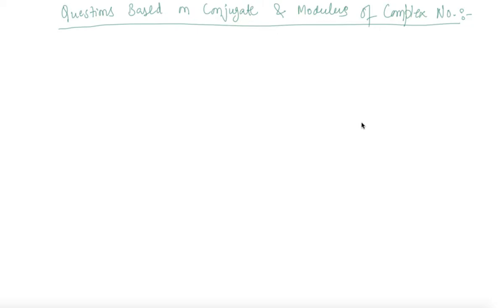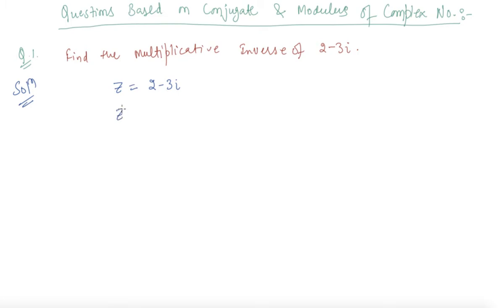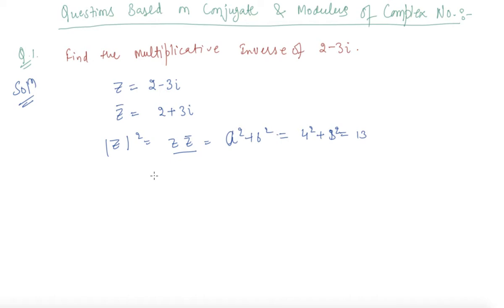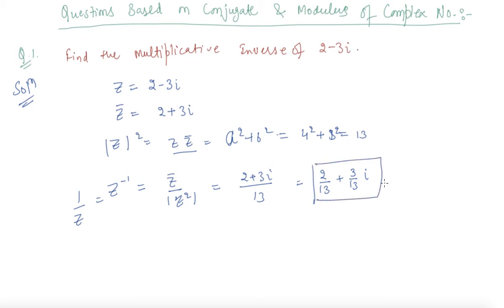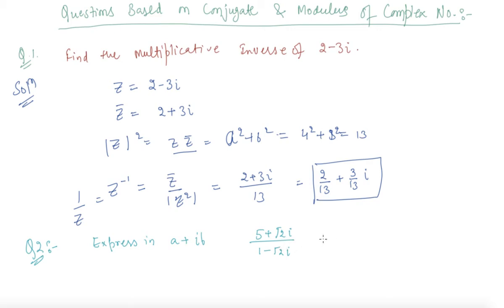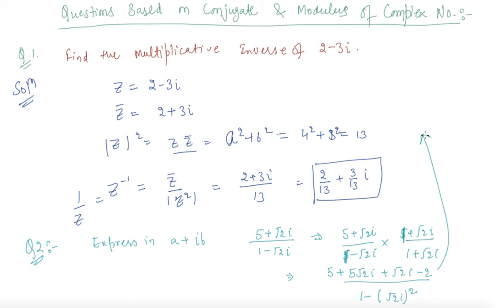Questions Based on Conjugate and Modulus of Complex Numbers | Class 11 Mathematics Complex Number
Questions Based on Conjugate and Modulus of Complex Numbers | Class 11 Mathematics Complex Number and Quadratic Equation